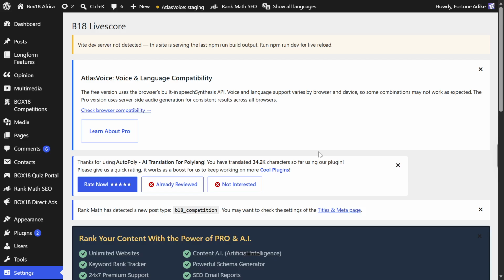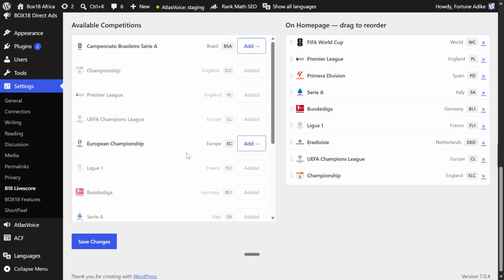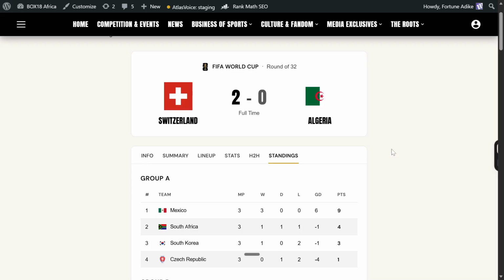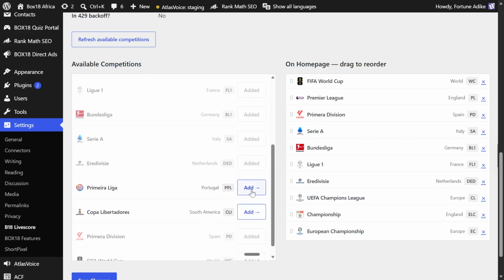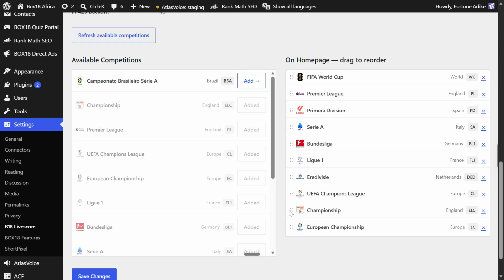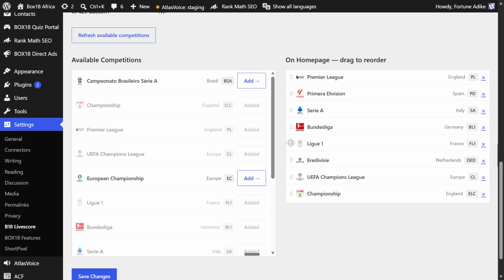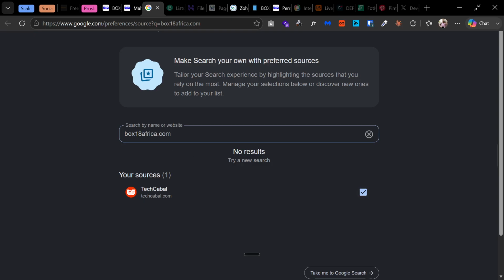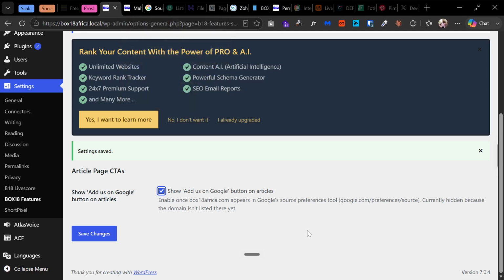HOW TO MANAGE LIVESCORE & ADD US ON GOOGLE FEATURES | BOX18 AFRICA